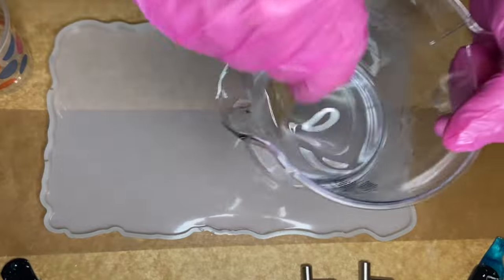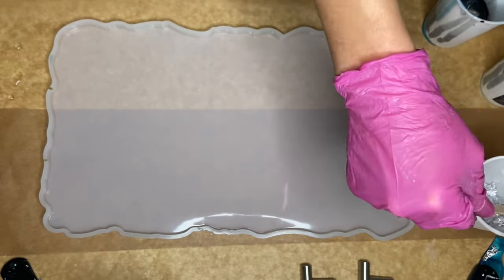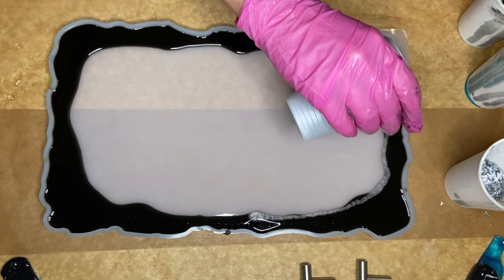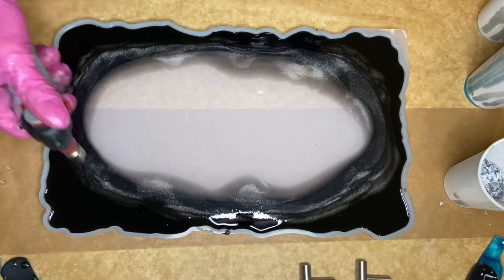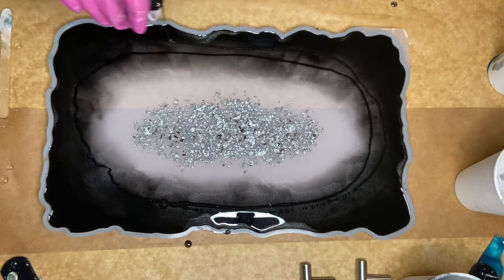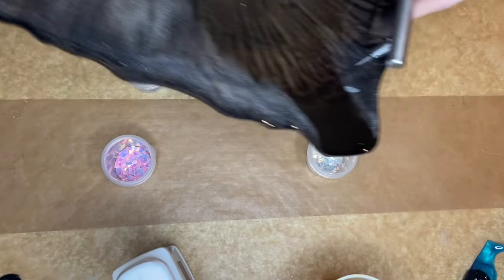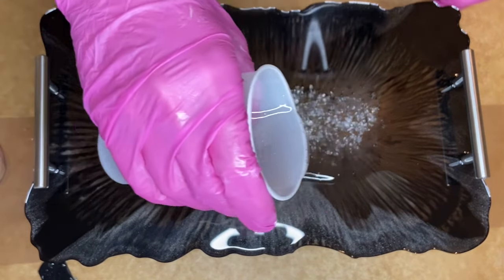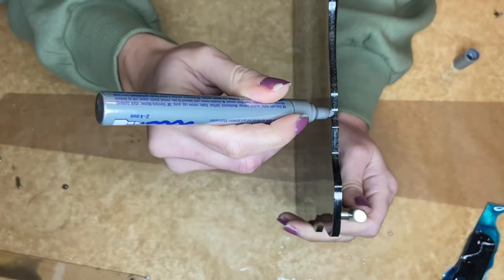Black & Silver Geode Resin Tray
Making a black and silver geode shaped resin tray.

Amazon supply list

U.S:

Resin Tray Mold
Black Pigment
Black Mica Powder
Silver Metallic Powder
Silver Foil Flakes
Crushed Glass
Silver Paint Marker
Liquid Latex
Silicone Make Up Brush
Butane Torch Gun
100 Pieces Jumbo Craft Sticks